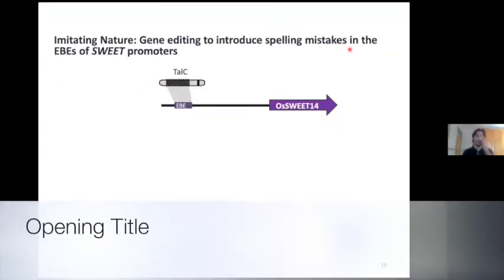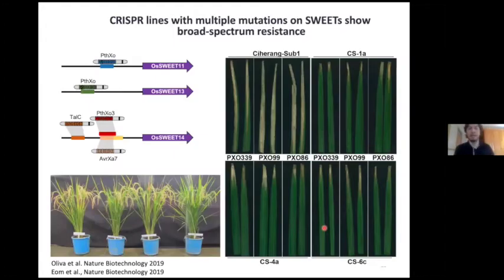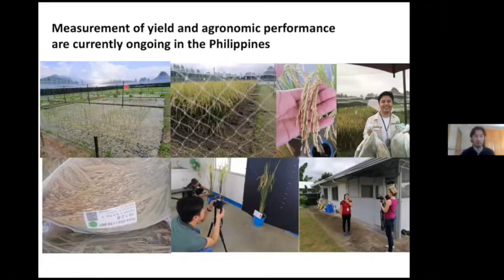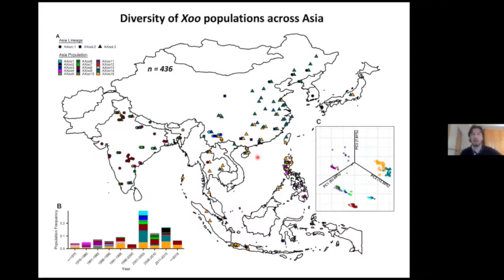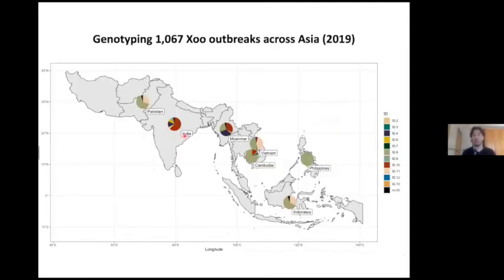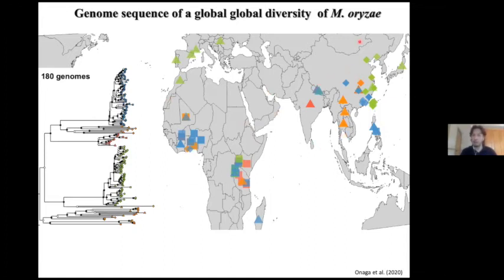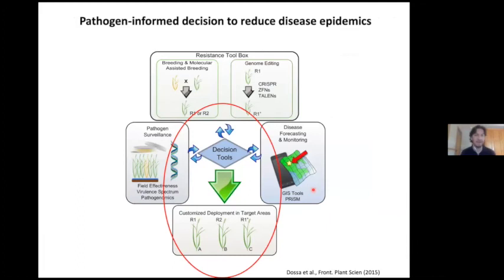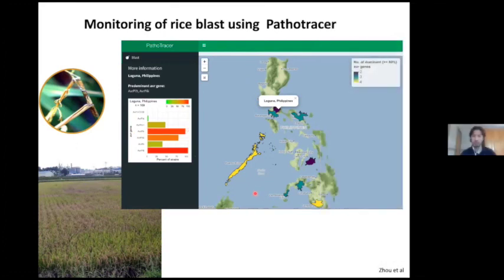Bioingene.com Webinar on long-term strategies to contain plant diseases [Part 2 of 3]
Webinar on the Topic ”From breeding to genome editing: long-term strategies to contain plant diseases” by  Dr. Ricardo Oliva, Cluster Leader - Host plant resistance,International Rice Research Institute (IRRI), Philippines [Bioingene.com] [Part 2 of 3]

About Speaker:
Dr. Ricardo Oliva is a Senior Scientist at the International Rice Research Institute (IRRI) Los Banos, Philippines. He is the Cluster leader, responsible for 30+ staff including scientists, postdocs, national staff, and scholars. He has over ten years of R&D experience with staple crops in Asia, Africa, and Latin America. He is the recipient of research fundings from key donors such as the Bill & Melinda Gates Foundation, The Biotechnology and Biological Sciences Research Council (BBSRC), and the United States Agency for International Development (USAID), among many others. He has coordinated scientific networks including public and private enterprises. He has a strong publication record, online tools, and patent applications. He has published in journals like Nature Biotechnology, PNAS, Frontiers in Plant Science, Plant Cell, Molecular. Plant Microbe Interactions, Crop Research, Frontiers in Microbiology, Plant Pathology, The Plant Journal, just to name a few. He has also published many book chapters, and non-peer reviewed publications. He has always been engaged in collaborative research with renowned research institutes around the world.